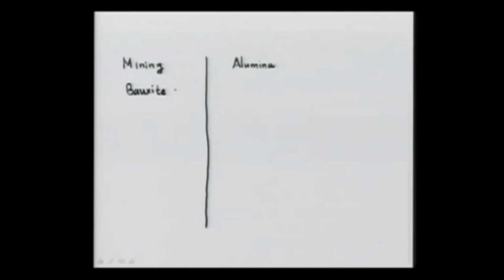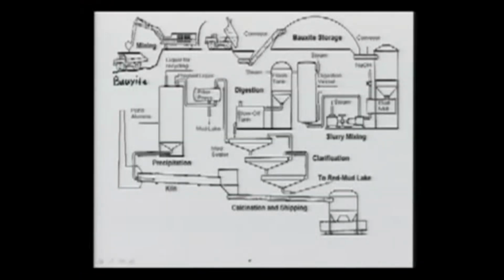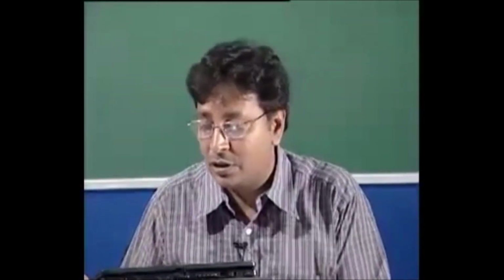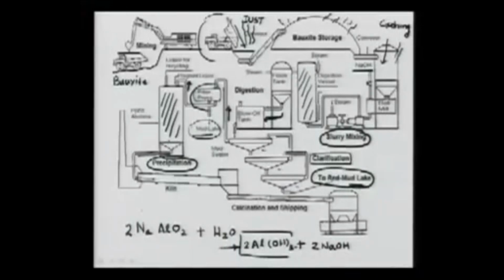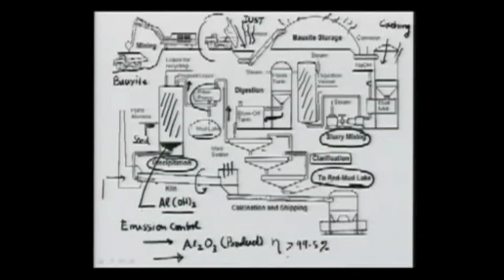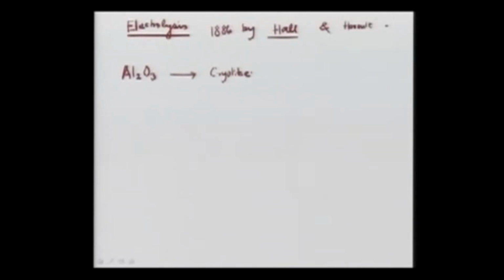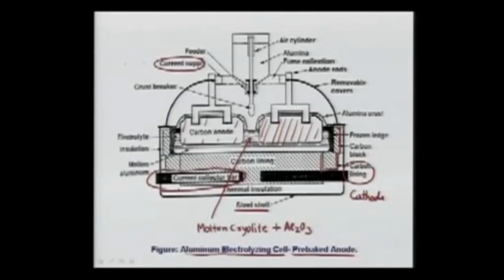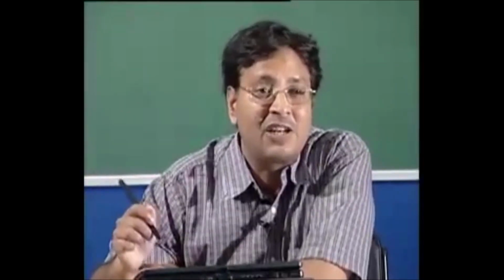Aluminium Production and Air Pollution I